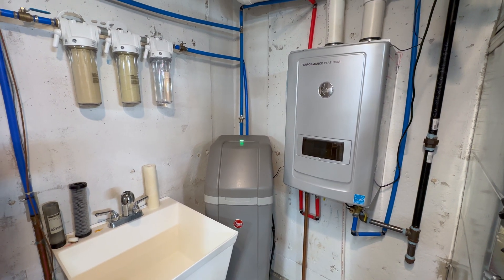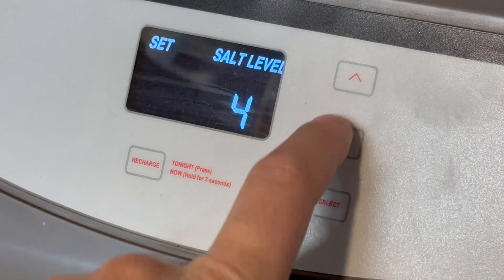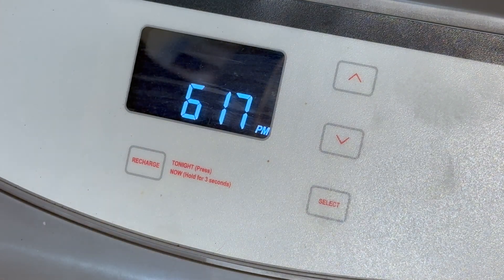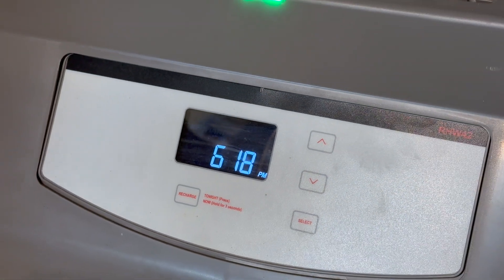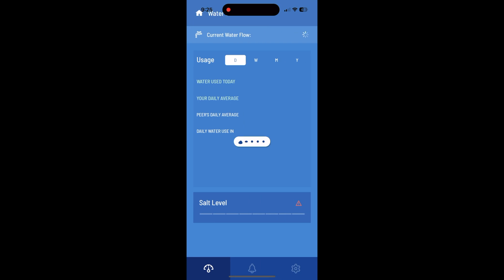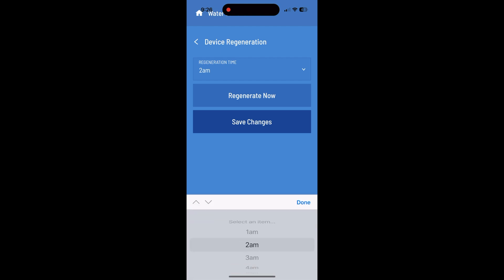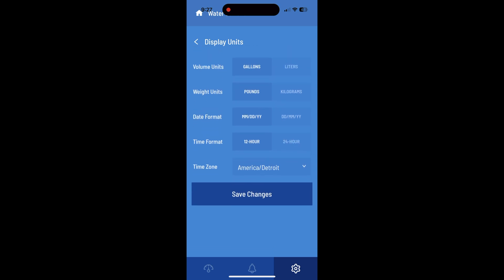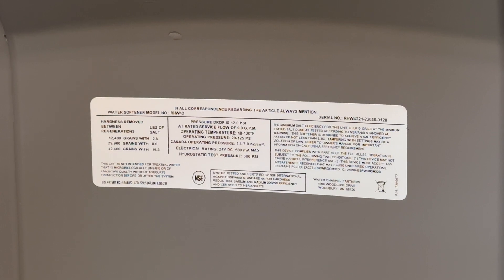How to Manually Regenerate your Water Softener Via mobile App iQUA remotely and in the device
Video on how to start a Regeneration process in the unit and also remotely via mobile app, you may be miles away and get your system to start a regeneration process.
Simple and easy. Step by Step